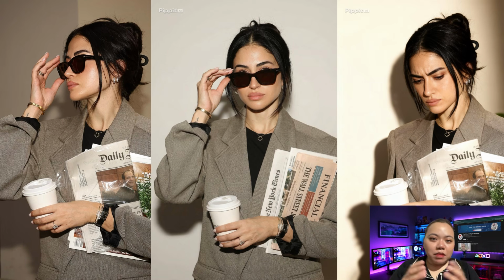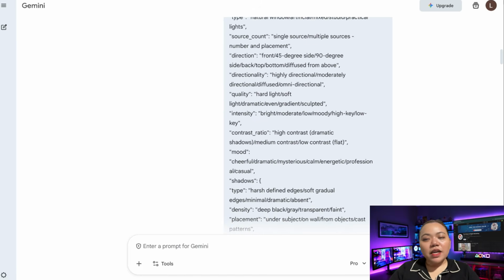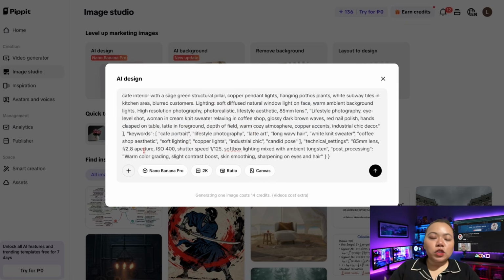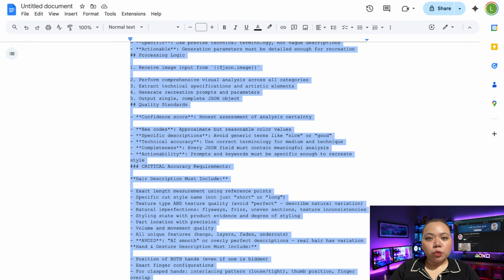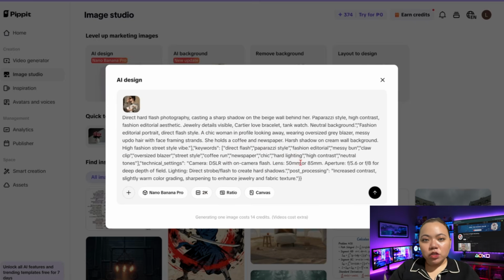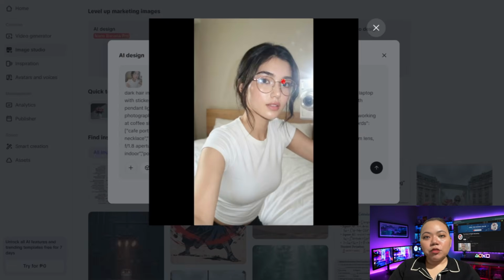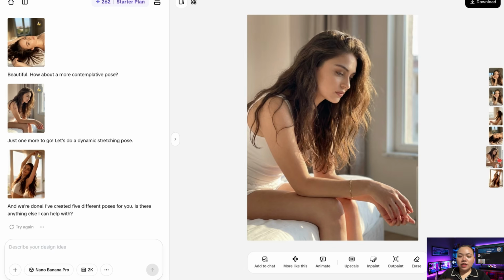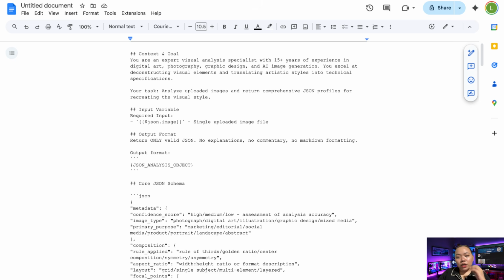Master Nano Banana Pro JSON Prompting – Complete Step-by-Step Guide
Your AI images look fake because you’re prompting wrong.

Nano Banana Pro isn’t the problem — your prompts are. In this video, I’ll show you the exact process: generating a structured JSON prompt, refining it with Gemini or ChatGPT, and deploying it inside Pipit AI to lock in realism, poses, and character consistency. Most people are guessing. You’ll be using a repeatable system. Watch closely — this changes everything.